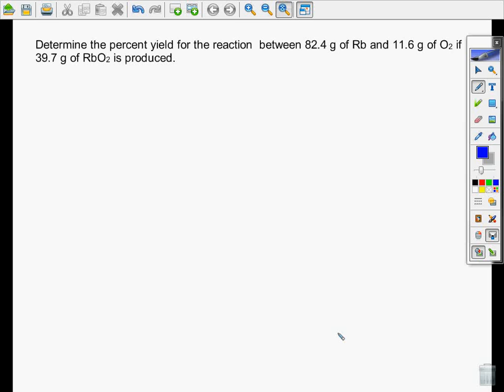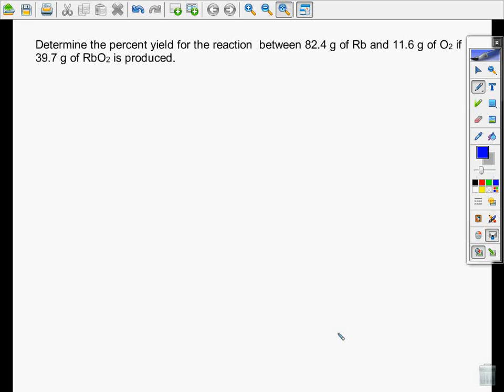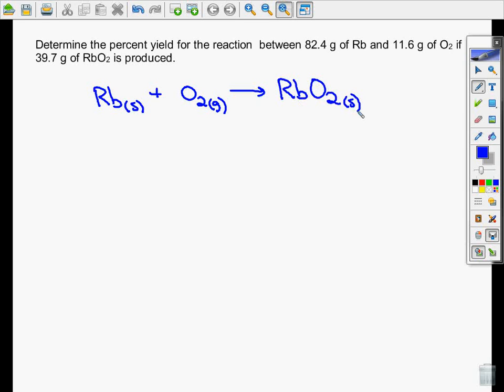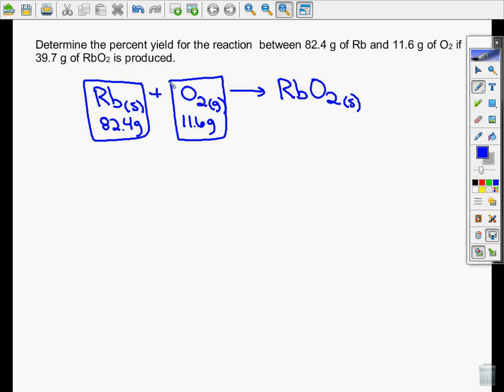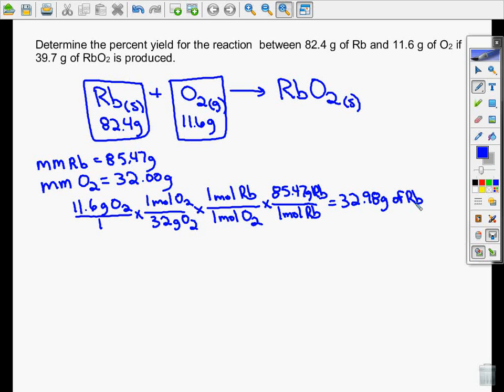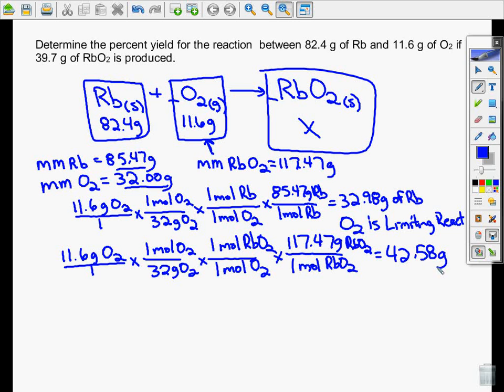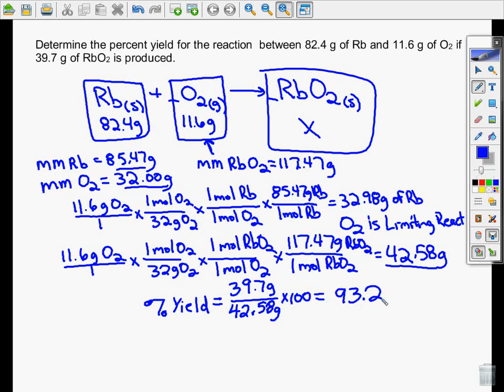WS 12 3 Percent Yield